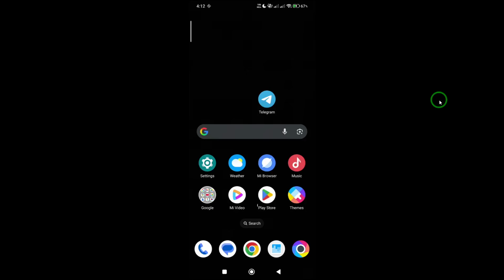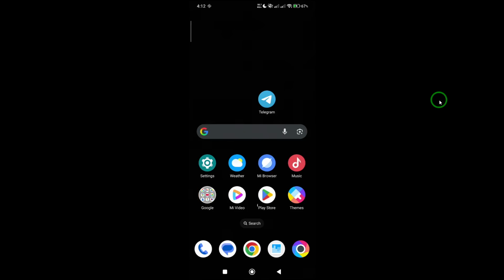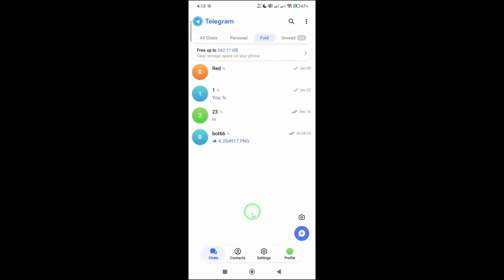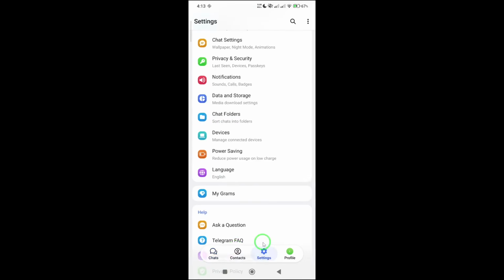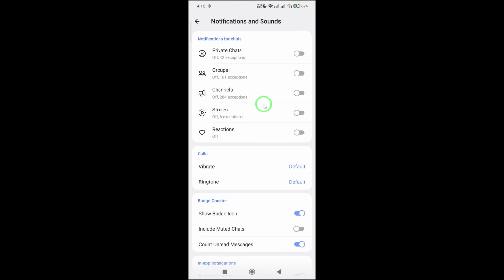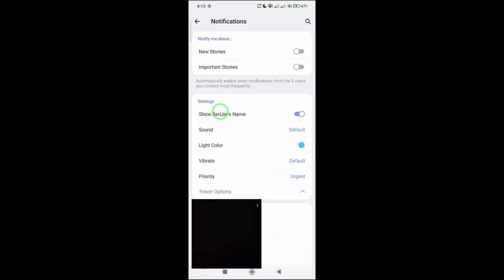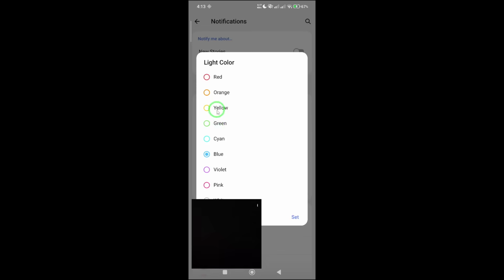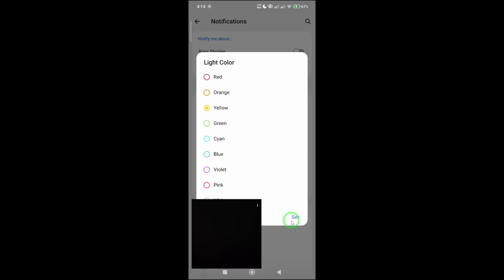How to Change Telegram Stories Notification LED Light Color (Updated)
Learn how to change Telegram Stories notification LED light color on your device with this updated step-by-step guide. Customize your notification alerts and make Telegram stand out with your preferred LED color settings.

Stay in control of your notifications and personalize your experience in just a few simple taps using the latest Telegram interface.

1. Open Telegram and tap the menu icon (☰ or profile icon)

2. Go to Settings

3. Tap Notifications and Sounds

4. Tap on Stories

5. Tap More Options

6. Tap on Light Color & choose color

7. Tap Set-
Timeline:
00:00 Start
00:12 How to do it
01:05 End